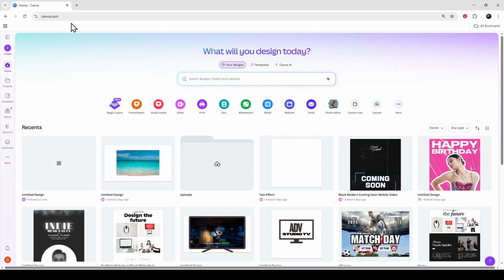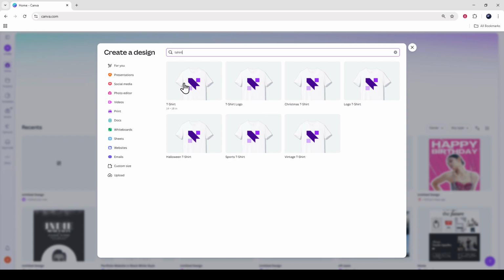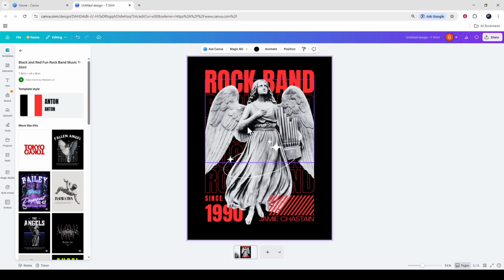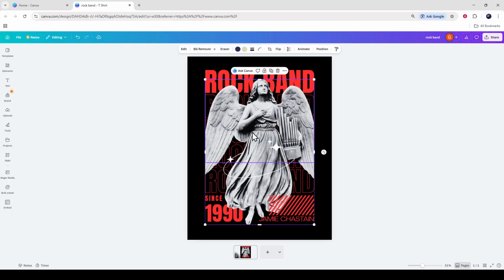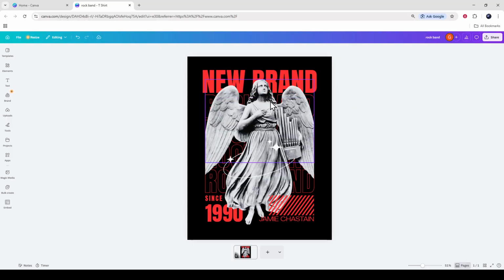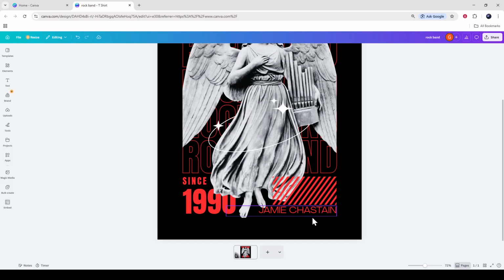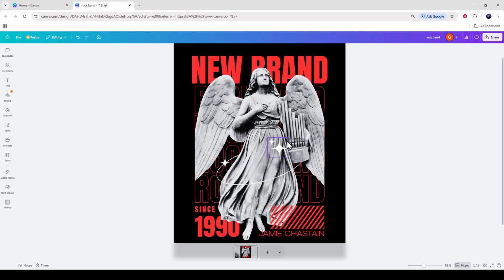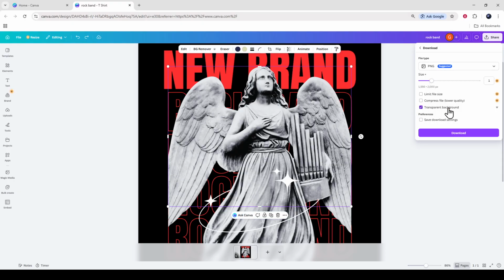How To Use Canva T-shirt Design Templates - Easy Guide (2026)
How to use Canva T-shirt design templates explained step-by-step so you can design faster and more efficiently in Canva. This guide walks through tools, settings, and tips to create professional results.

⏱️ Timestamps:
0:00 – Introduction
0:40 – Open Canva and locate feature
1:20 – Apply settings
2:00 – Customize design
3:00 – Export or finalize
4:00 – Final tips